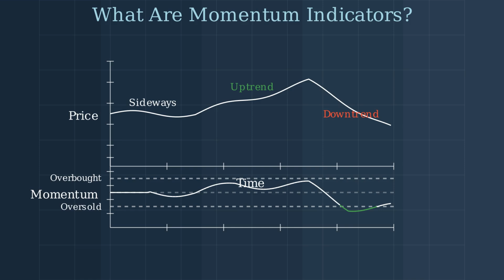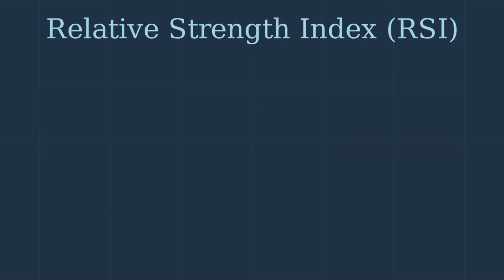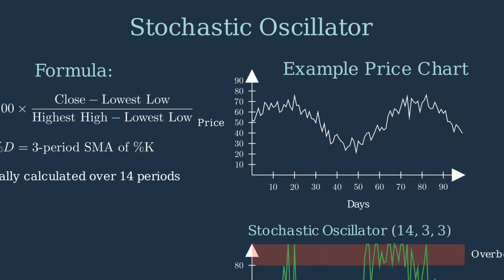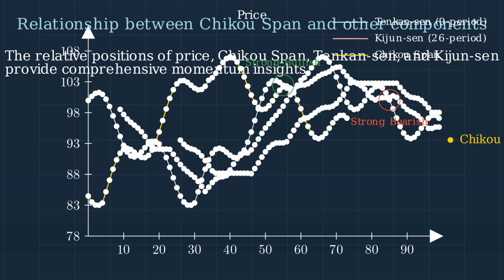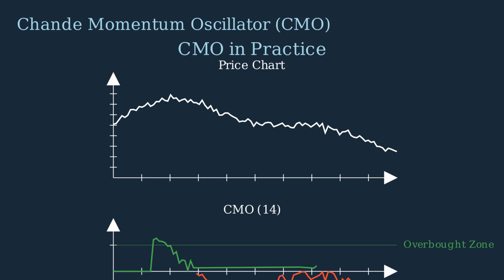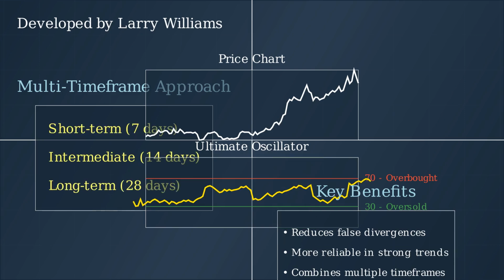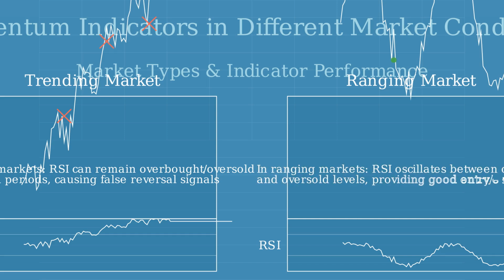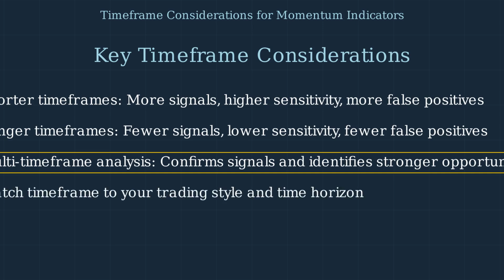How Momentum Indicators Help You Trade Better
Momentum indicators are powerful tools that help traders understand the speed and strength of a price movement, making it easier to spot trends and potential reversals. These indicators, like the Relative Strength Index (RSI) or Moving Average Convergence Divergence (MACD), show whether an asset is gaining or losing steam. By tracking momentum, traders can decide when to enter or exit a trade more confidently. Instead of guessing, momentum indicators give you data-driven clues about the market's energy—helping you trade smarter and with better timing.